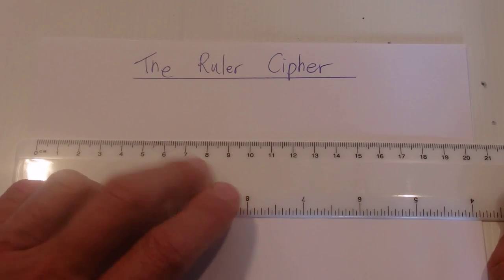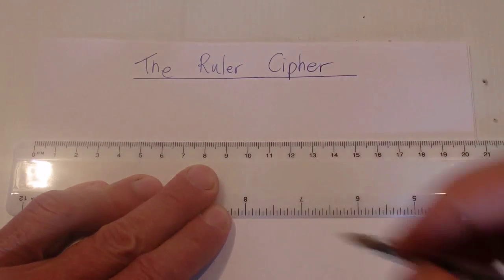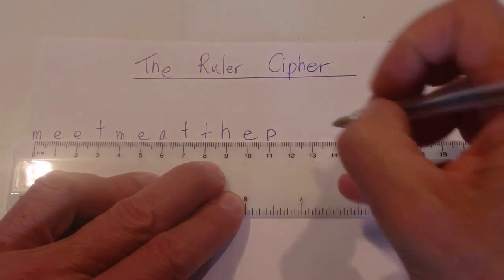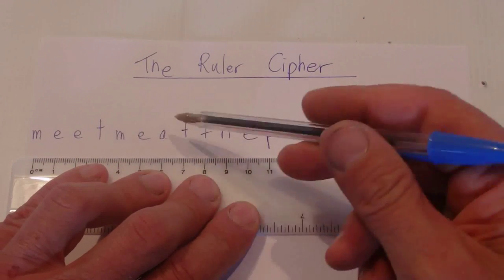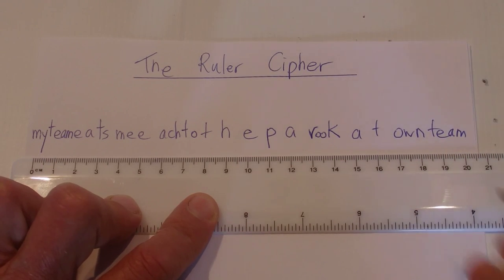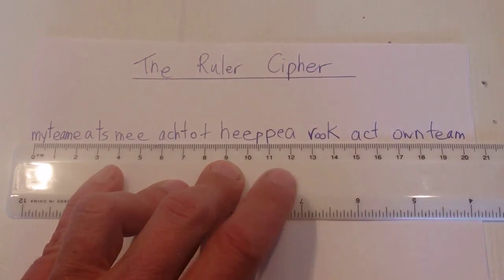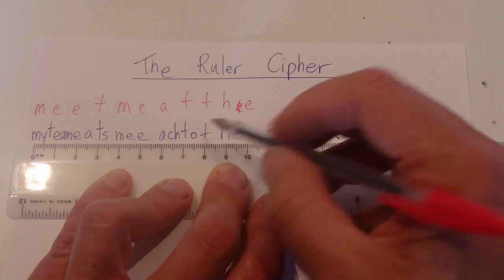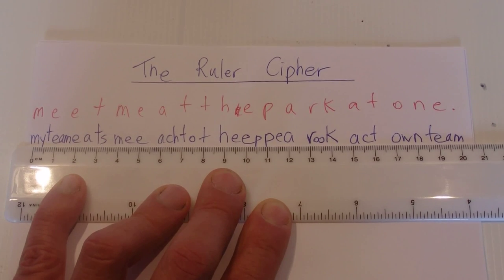How to Create a Coded Message - The Ruler Method - Secret Code - Step by Step Instructions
The coded message is simple to make and hard to crack.  All you needs is a ruler. Watch the video for all the details.  The coded message looks like a regular sentence, but it makes little or no sense. Once you know the encoding method it is easy to read.
Your friend will need to know the coding method (i.e. The Ruler method) prior to sending the coded message, so they will be able to decode this message.